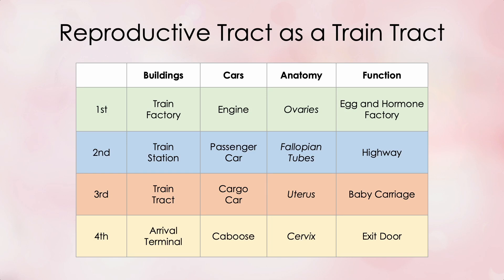413 - Your Ovaries as Conductors of Your Entire Reproductive Tract | Menopause Taylor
While you hear the word, “ovaries” quite a bit, you don’t hear much about the specific role they play in your reproductive tract. Or, maybe you just don’t hear about their role in terms you can really understand. In this video, I will present the role of your ovaries in your reproductive tract in a way that you’ll understand so clearly that you never forget it.